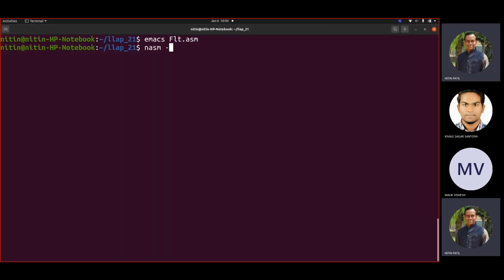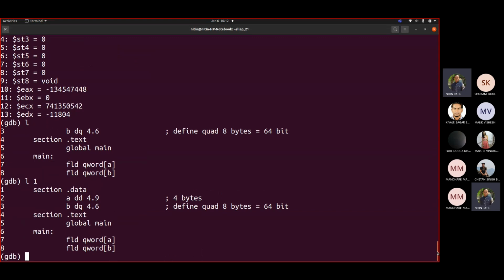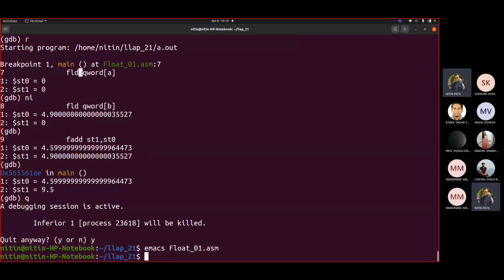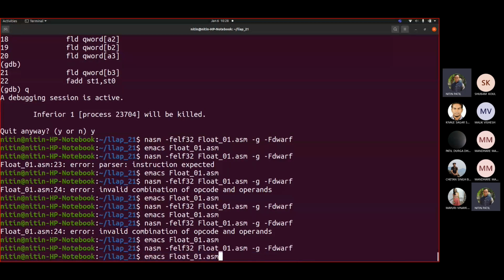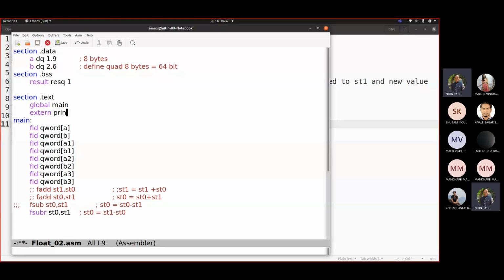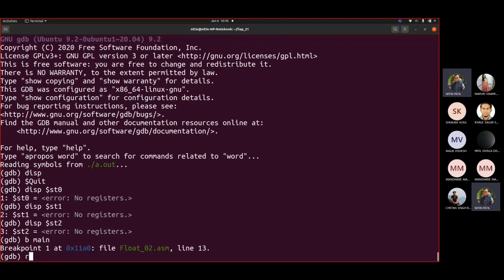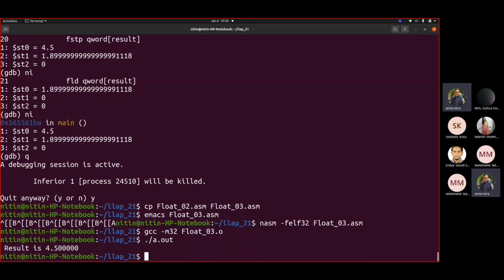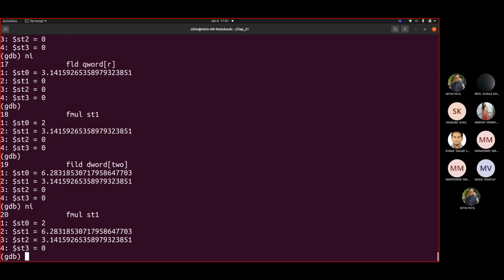Floating Point Registers and Instructions